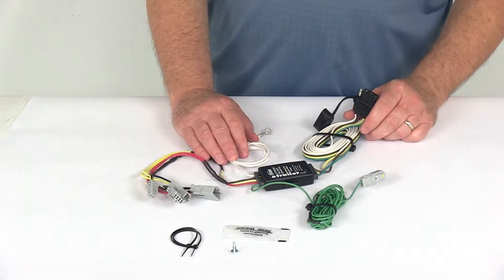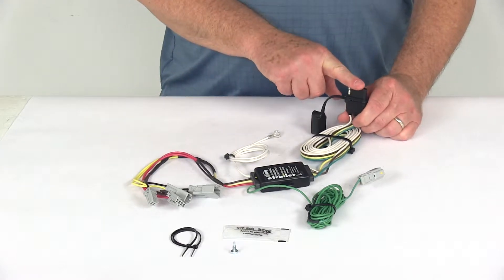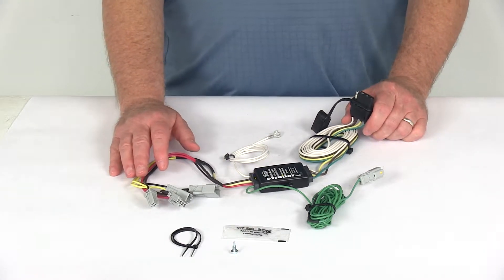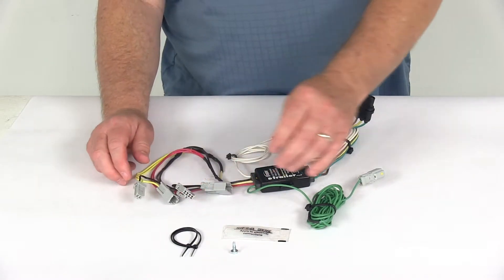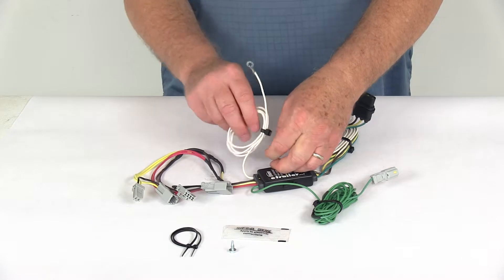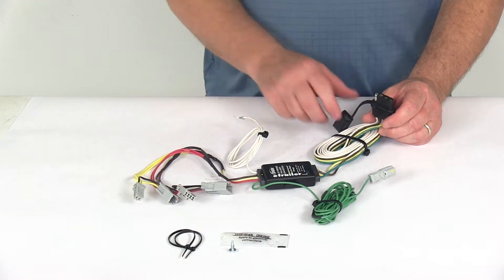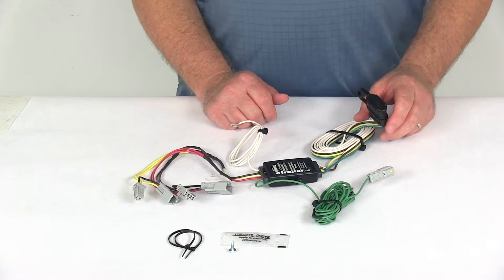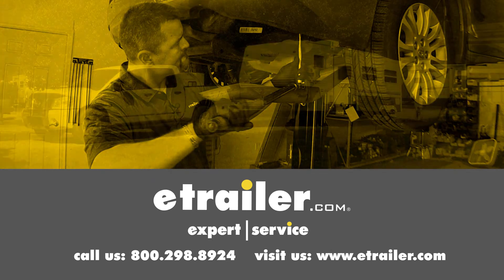etrailer | Hopkins Custom Fit Vehicle Wiring - Trailer Hitch Wiring - HM11143155 Review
Today we're going to take a look at the Hopkins plug-in simple vehicle wiring harness with the four way flat trailer connector. This is a custom fit part. It is designed to fit the 2006 to 2007 Honda Accord coupes, and on a custom fit part, I always like to recommend for you to go to our website, use our fit guide, put in your year and model vehicle, and it'll show you if this part will work for your application. This will provide this four way flat trailer connector at the back of your vehicle to power your trailer's signal lights. This is compatible with five pole, six pole, and seven pole adapters that we do sell separately on our website. This harness does connect very quickly and easily. There's no cutting or splicing of wires.

Everything's a plugin. Basically just locate your connection points in the rear cargo area on the driver's side and on the passenger side. On the driver's side you'll take these two connectors here with the red wire and the yellow wire and you'll plug those in to the connectors on the driver's side. Then the connector with the green wire, that's for the passenger side. You'll run this length of wire all the way over to the passenger side, plug that in to that side, and then you'll have this extra white wire with the eyelid on it.

That needs to be connected. Those connect to a good, clean ground. There's one nearby, you can use it. If not, they do include a grounding screw that you can make your own ground. Then just run this length of bonded wire out the back with the four way. They do include everything on the table here is included.

They included some terminal grease that you want to apply to all your plugin connections. They do include some cable ties to take up any slack in the wiring, and it does even come with this nice dust cap for the four way, so when you're not plugged in to the trailer, you can just put your dust cap onto your four way. Just like that, and it'll protect those terminals from any damage or from the elements. They do use protective connection terminals to help resist corrosion. It does come with a nice set of detailed instructions on how to install everything. That should do it for the review on the Hopkins plugin simple vehicle wiring harness with the four way flat trailer connector..